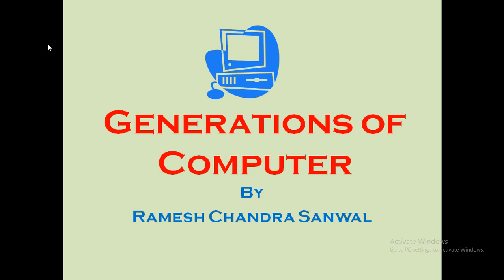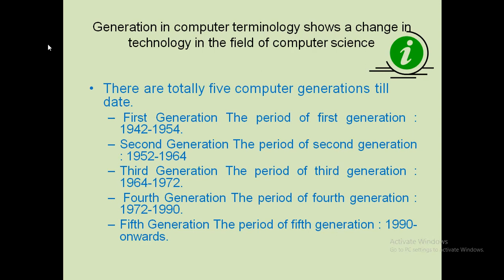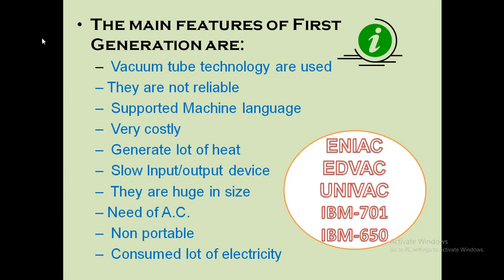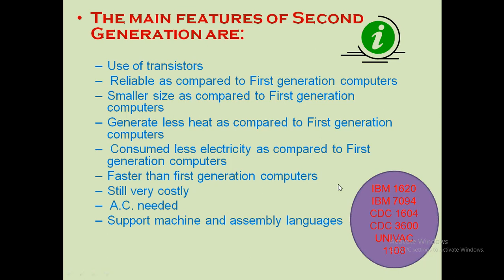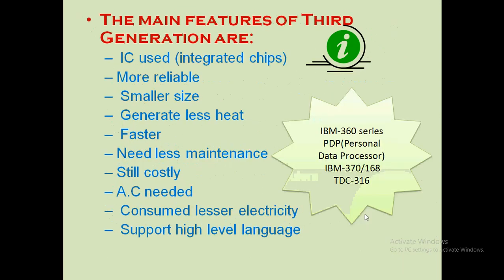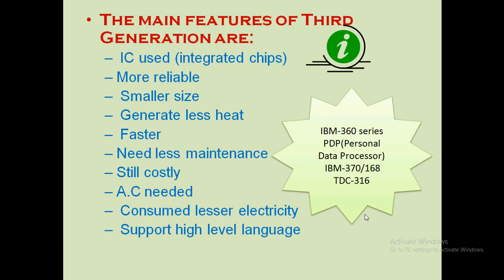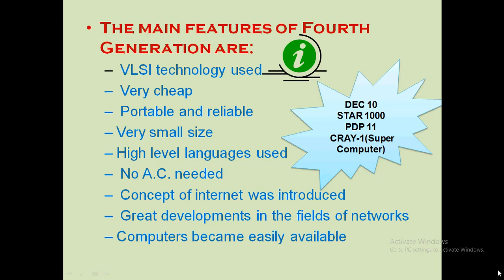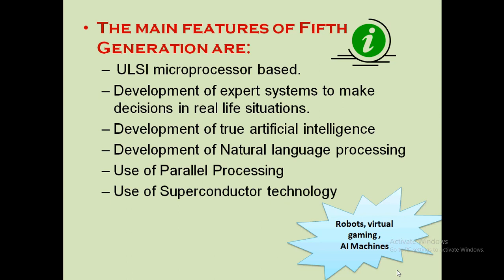Computer Generations | First | Second | Third | Forth | Fifth Generation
In this vedio we will learn the different generation and their time period of computer and we will also discuss about the main features of the different generations.